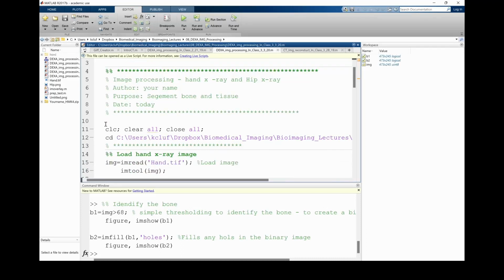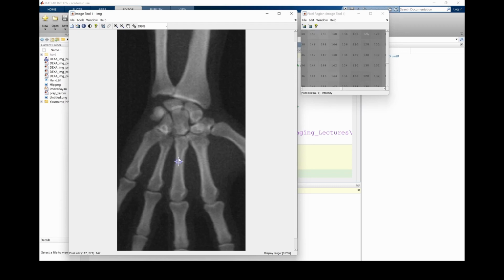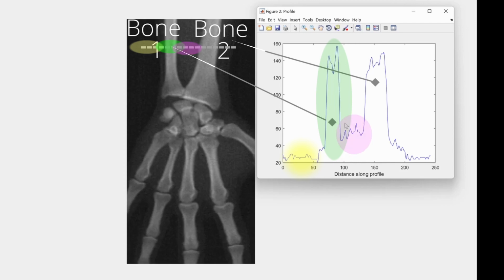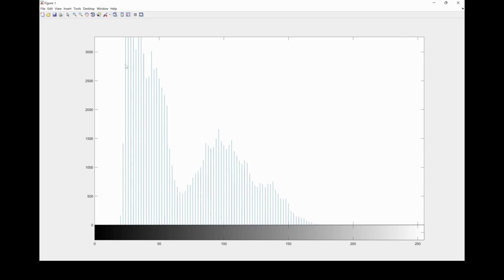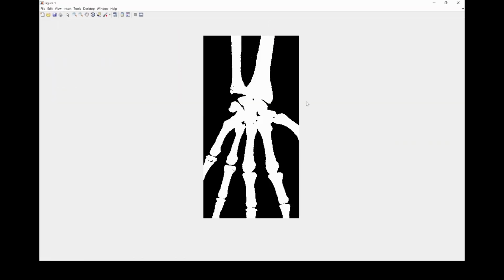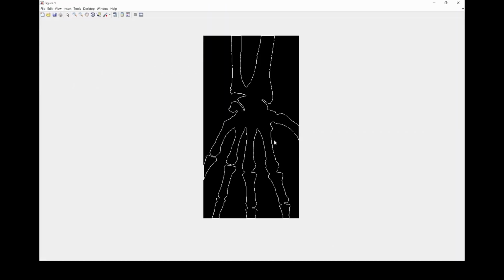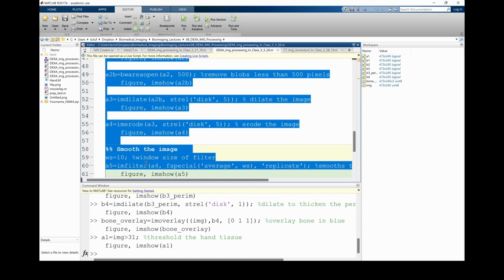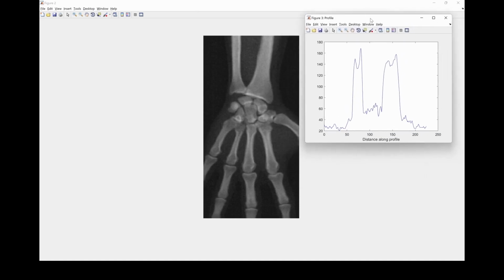Matlab Thresholding, image segmentation, edge detection, image processing